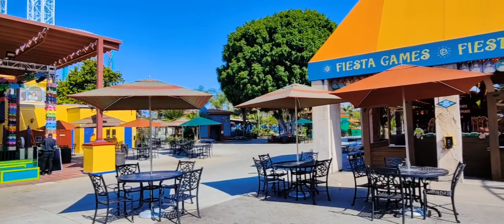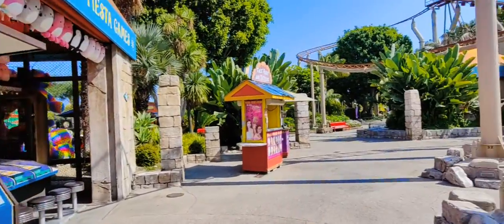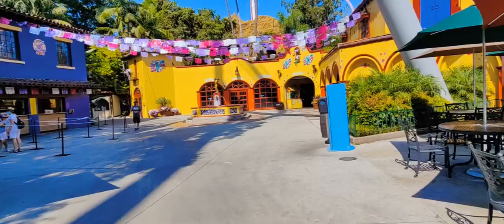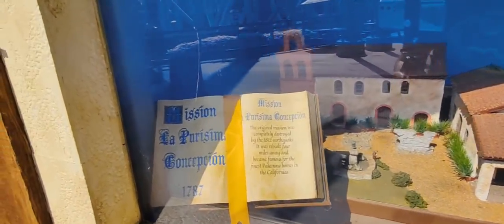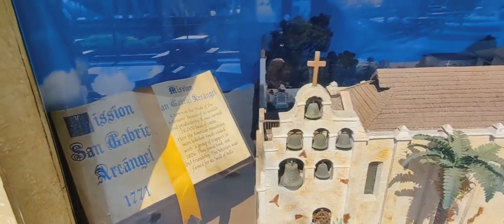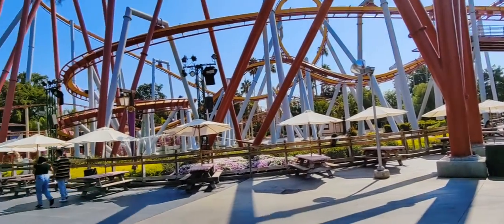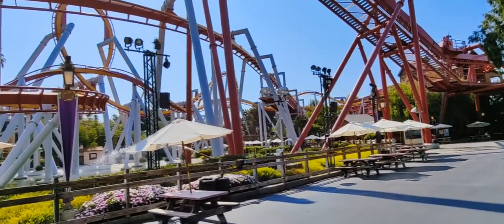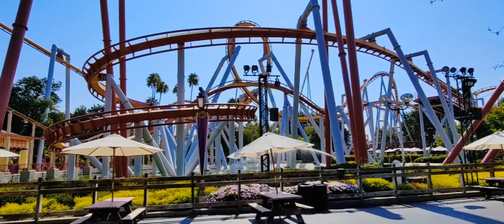[APDF] Knott's Berry Farm 08.13.21 - 05 Fiesta Village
A very festive themed area to represent Latin culture...